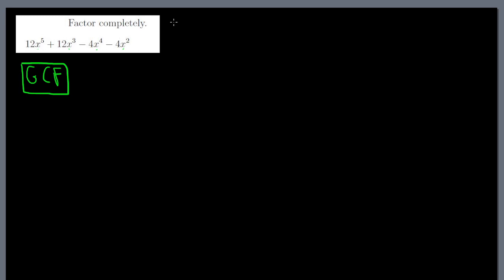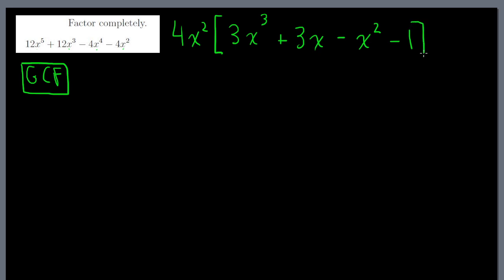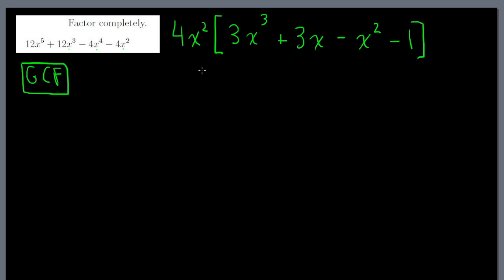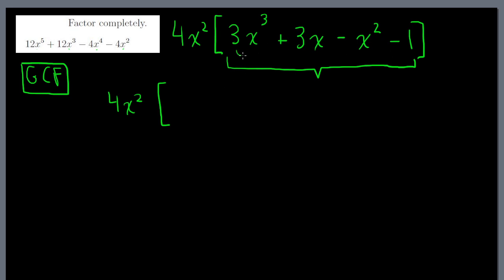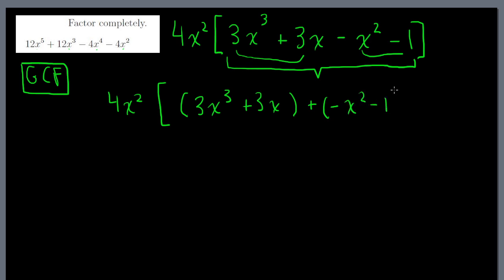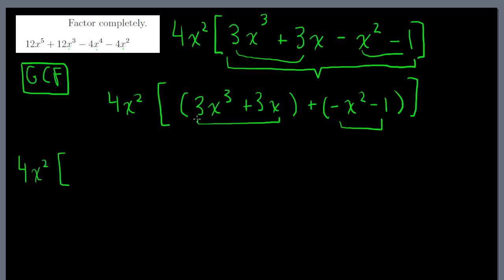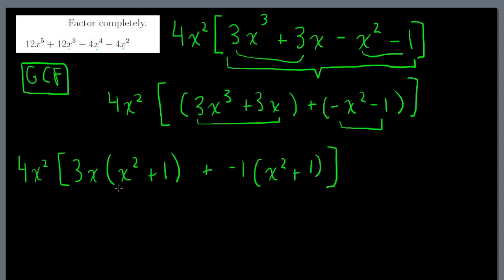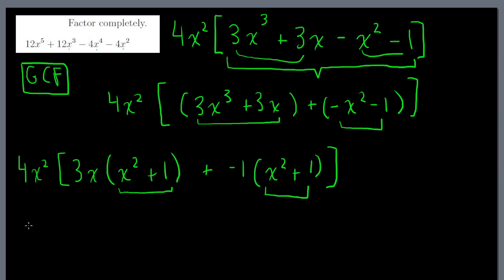Passing Algebra 1 Exam - Factorizing Polynomials Pt3